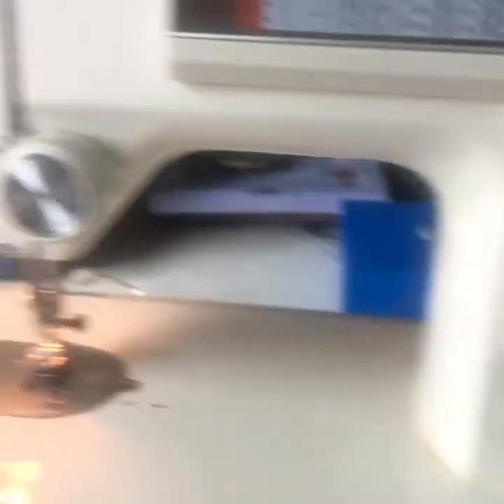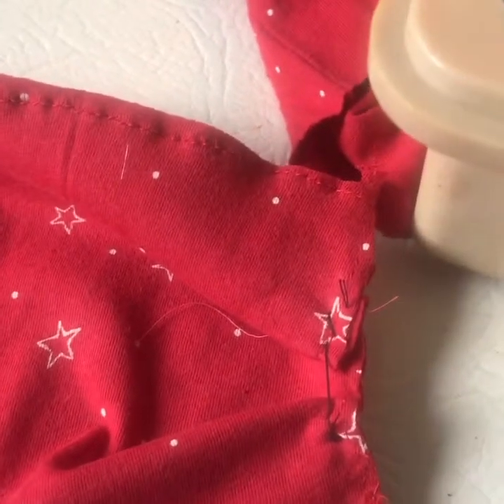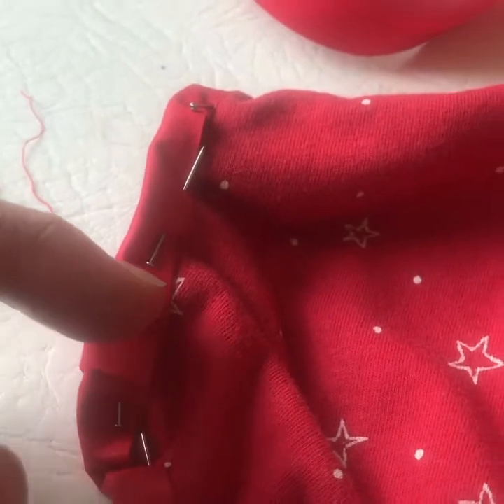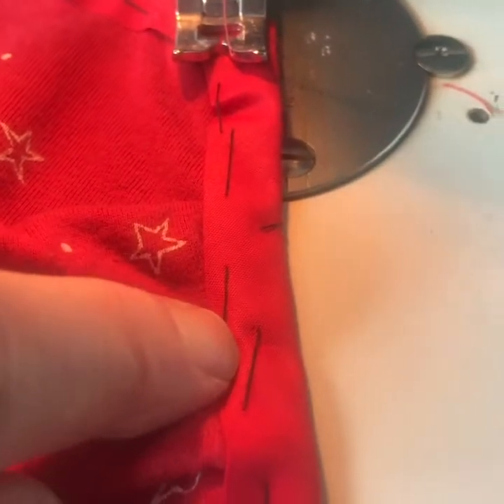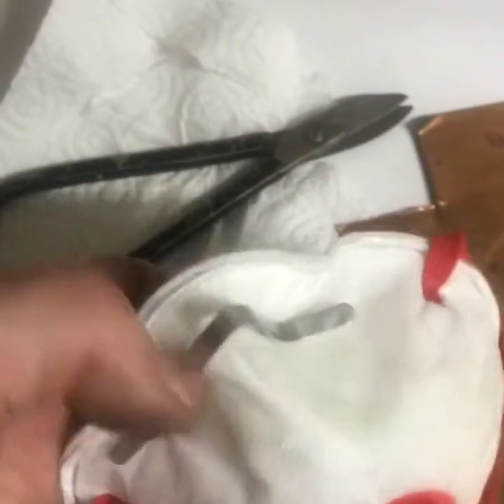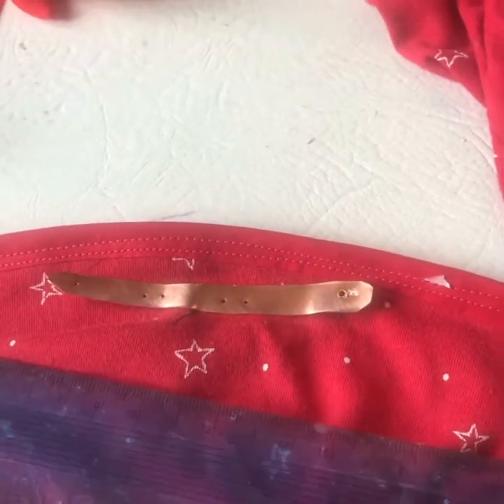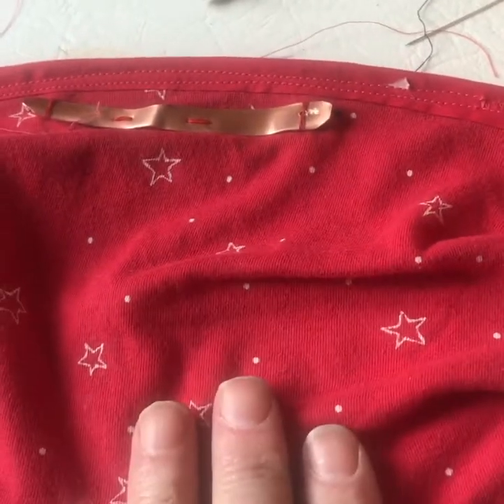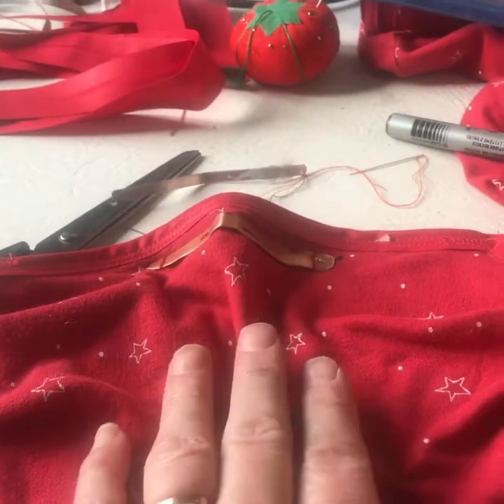How to make a mask to reduce droplet velocity and spreading of Corona virus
Researchers at the Massachusetts Institute of Technology (MIT) in Cambridge, US, used high-speed cameras and other sensors to assess precisely what happens after a cough or sneeze.
They found that an exhalation generates a small fast-moving cloud of gas that can contain droplets of liquid of varying sizes - and that the smallest of these can be carried in the cloud over long distances.
The study - conducted in laboratory conditions - found that coughs can project liquid up to 6m away and that sneezes, which involve much higher speeds, can reach up to 8m away.
Masks are thought to reduce the overal velocity of the droplets significantly